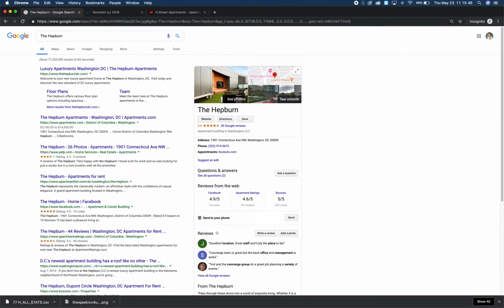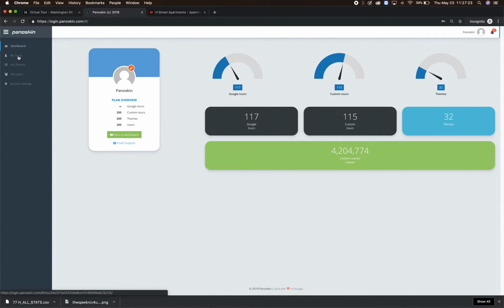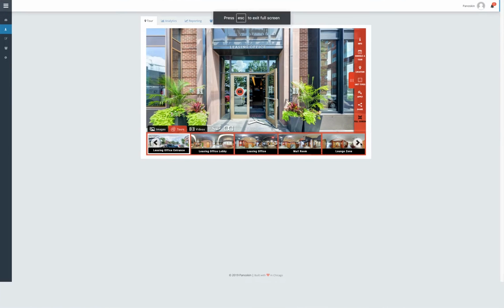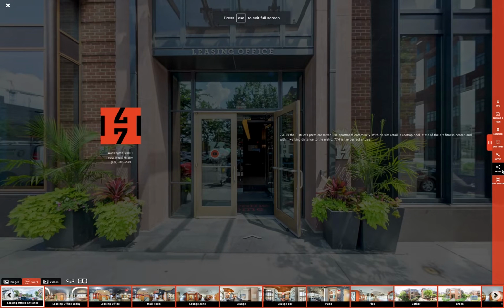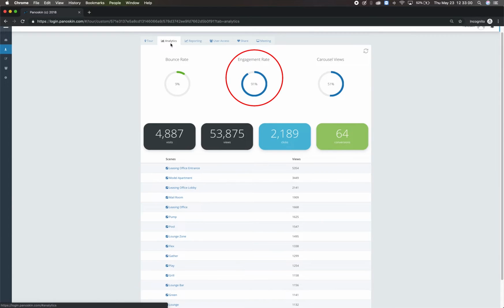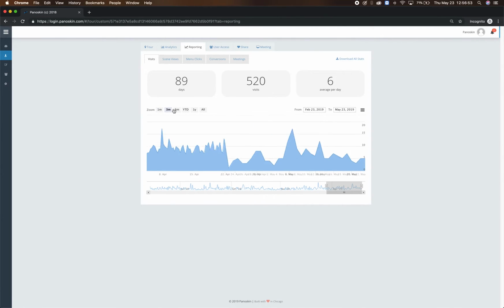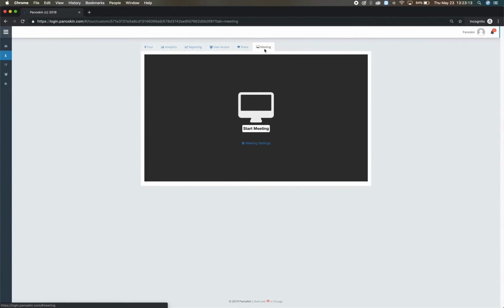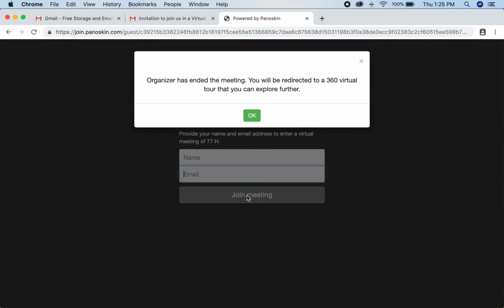Panoskin Dashboard Tutorial | Full Demo | LCP360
Learn how to make the most of your Panoskin virtual tour by utilizing all of the tools within the dashboard. In this training video we walk you through the complete backend of Panoskin, what features are available, show you how the 360 content interacts and lives on your website and Google knowledge graph, and what additional features you can add to your current Panoskin 360 virtual tour.